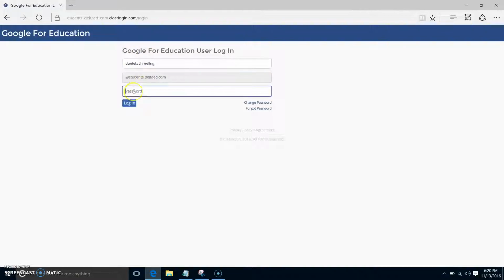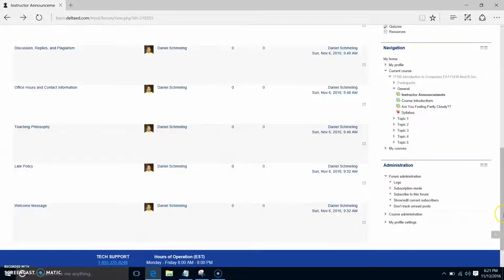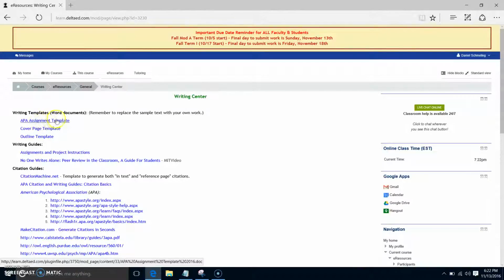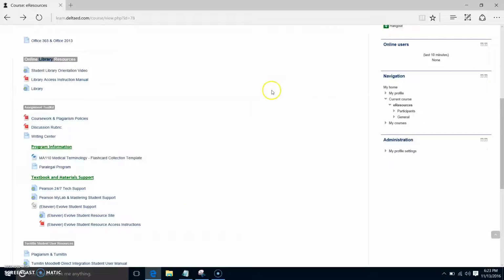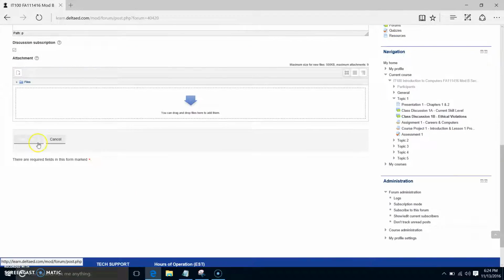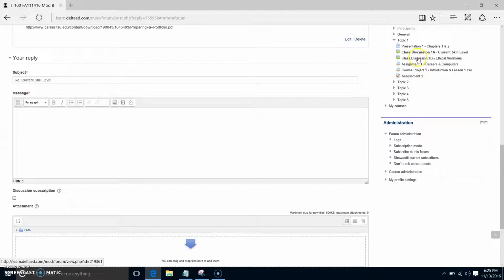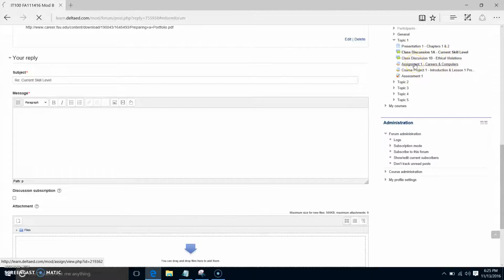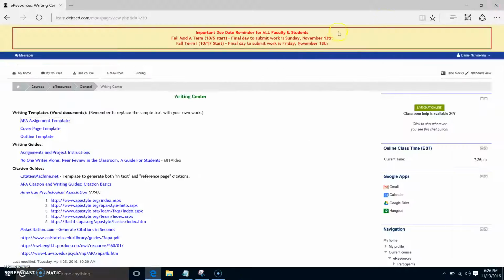IT100 Getting Started